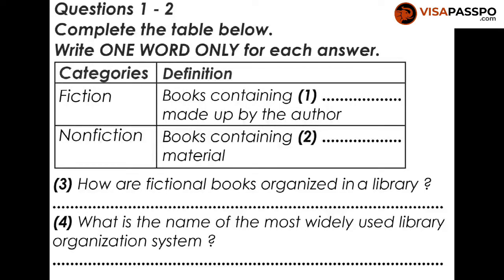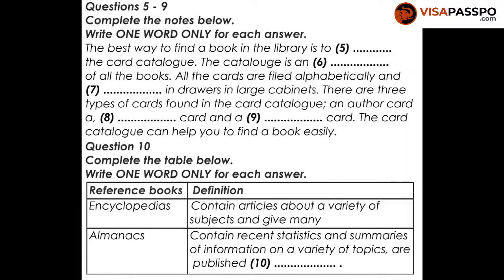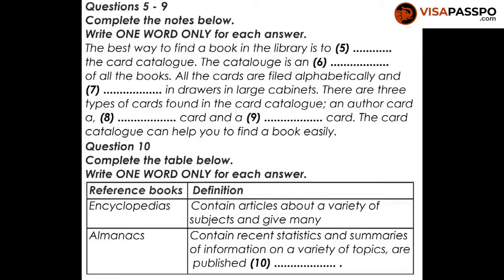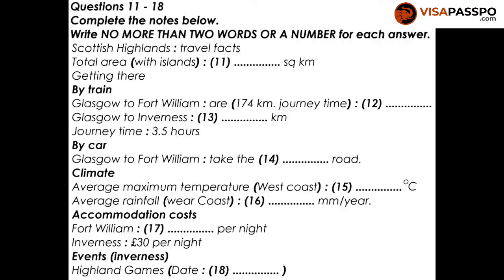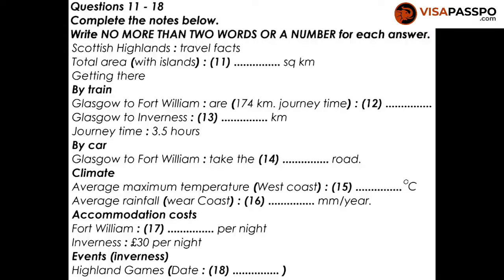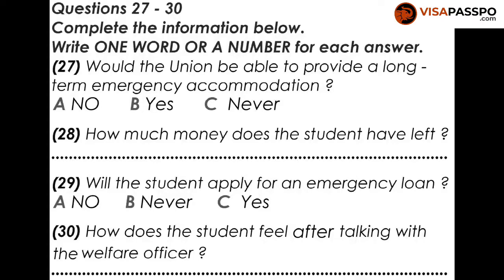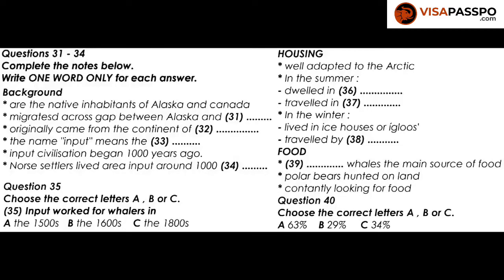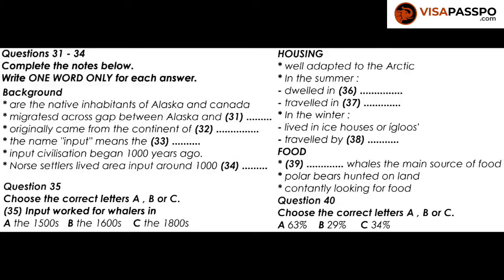IELTS LISTENING TEST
Getting a low Band Score? Tired of attempting the IELTS exam again and again? Want to crack the exam in one go?